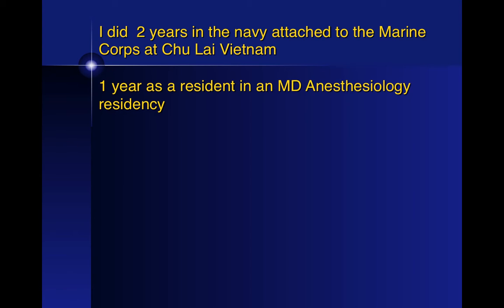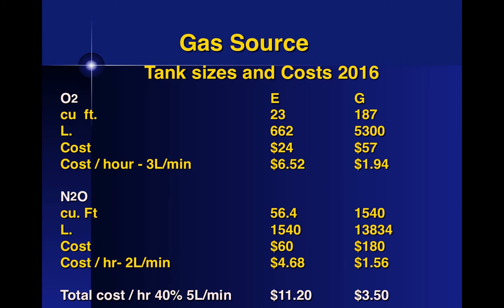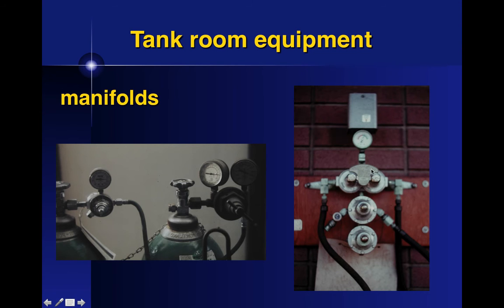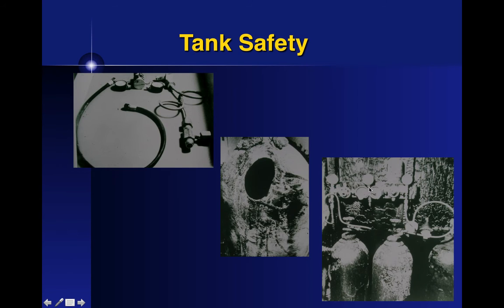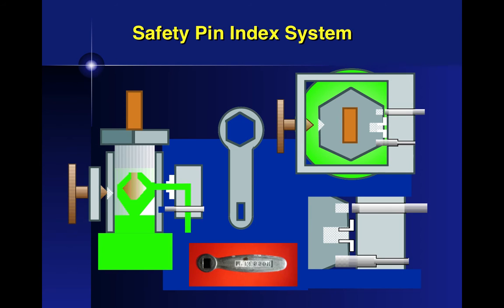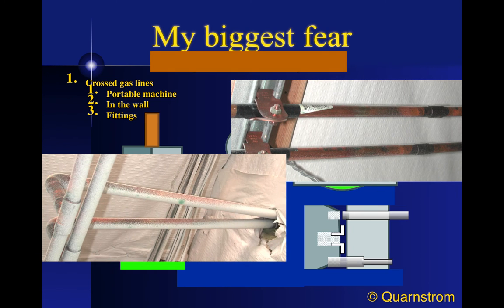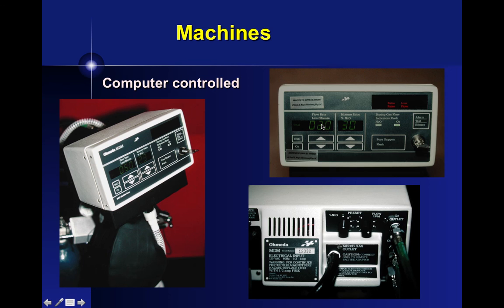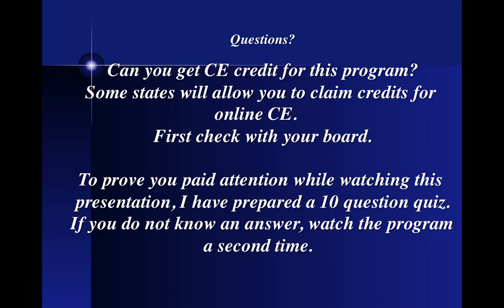Quarnstrom N2O O2 installation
A discussion on nitrous oxide oxygen installations in dental offices including descriptions of the components of a system.